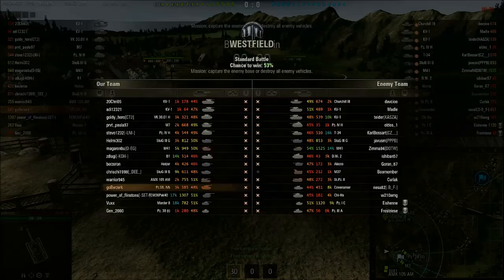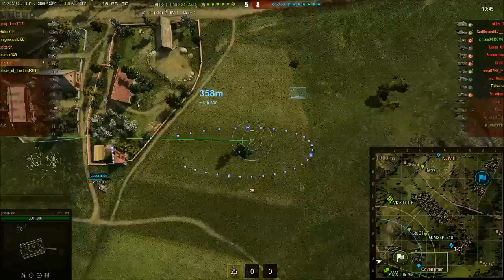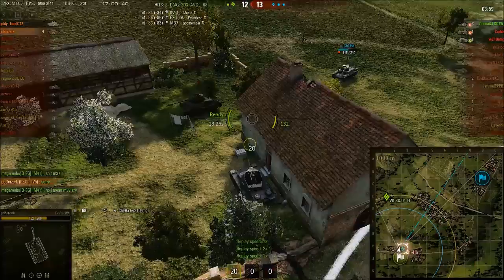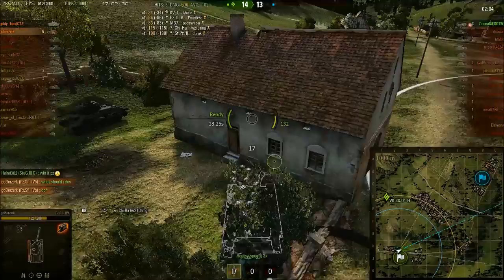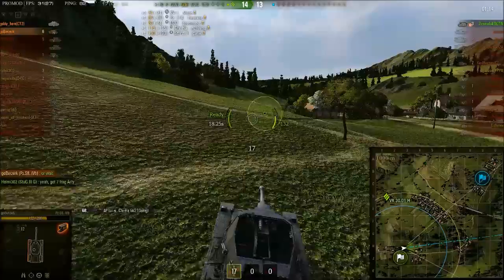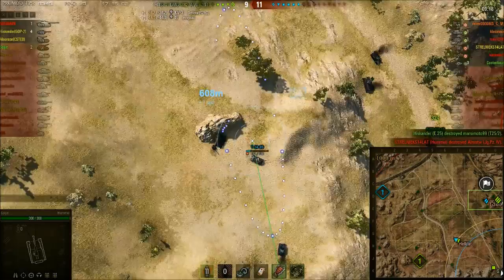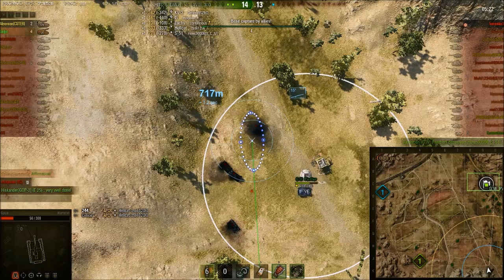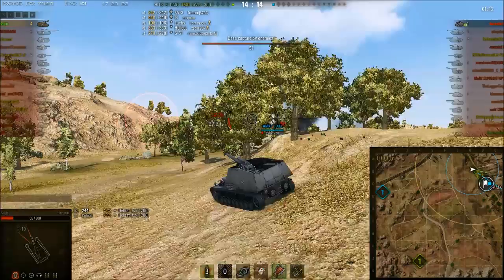Your Replays - Pz.Sfl.IVb / Hummel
GoBerzerk and Saljin get down and dirty with some arty.